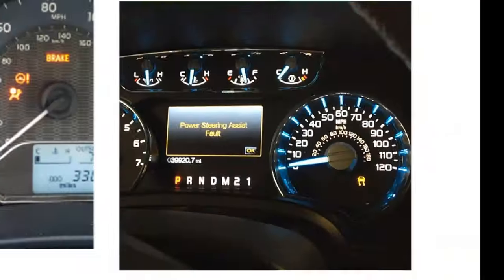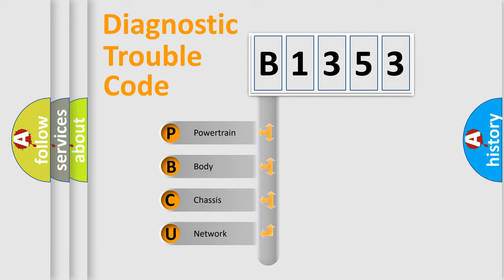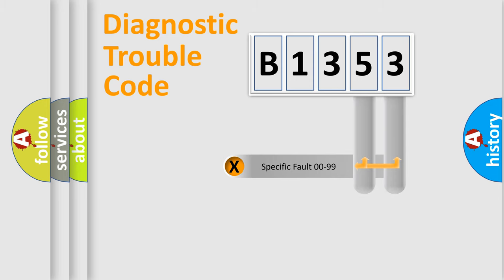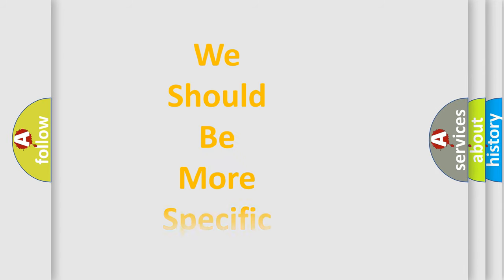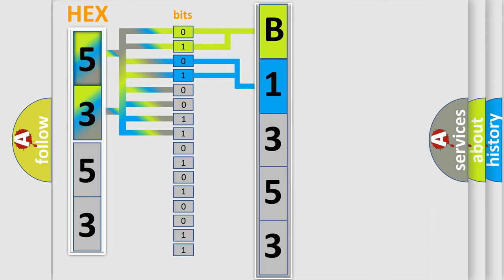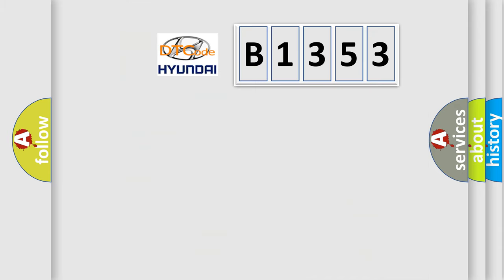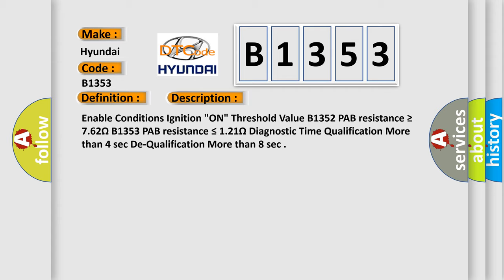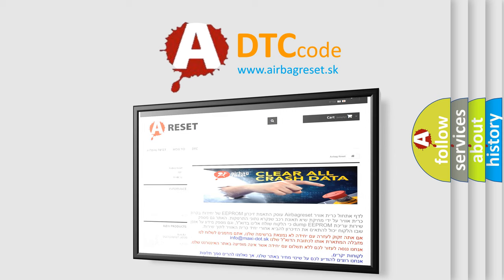DTC Hyundai B1353 Short Explanation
Contents:
0:21 Basic DTC analysis according to OBD2 protocol standard.
1:48 Insight into programming
2:58 A diagnostically understandable description of the Diagnostic Trouble Code
3:05 Basic error definition

Make:
Hyundai
Code:
B1353
Definition:
PAB Circuit Resistance Is Low
Description:
Enable Conditions Ignition "ON" Threshold Value B1352 PAB resistance ≥ 7.62Ω B1353 PAB resistance ≤ 1.21Ω Diagnostic Time Qualification More than 4 sec De-Qualification More than 8 sec
Cause:
Faulty PAB.
Faulty SRSCM.